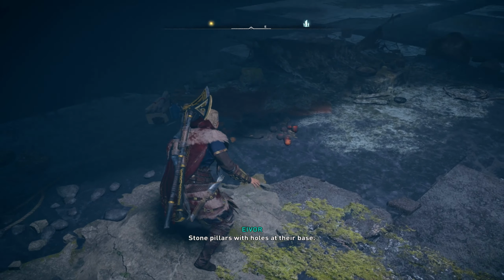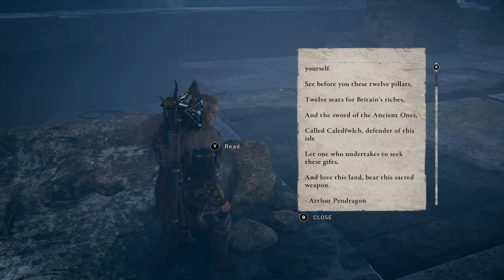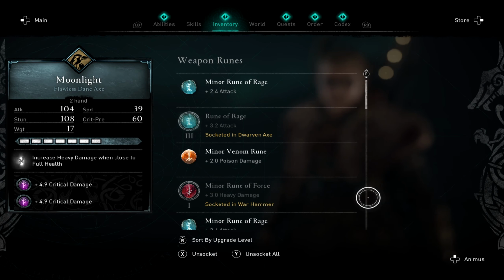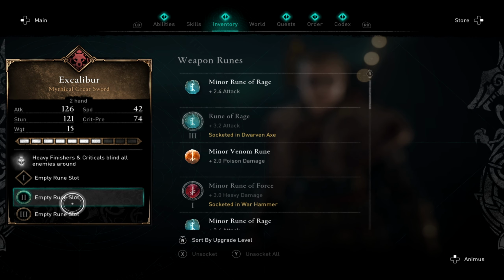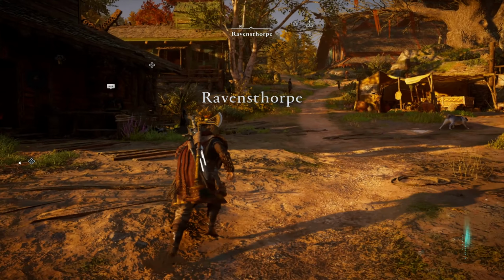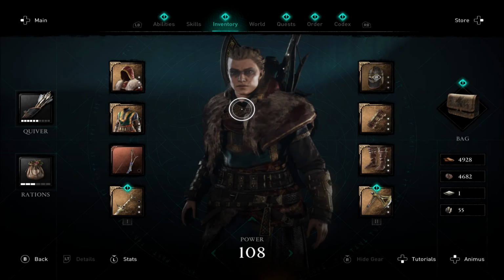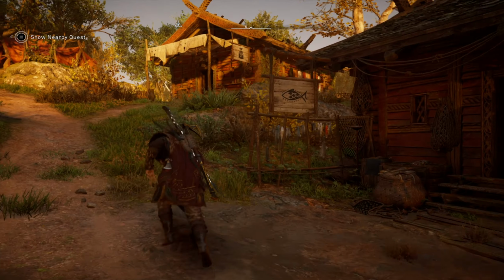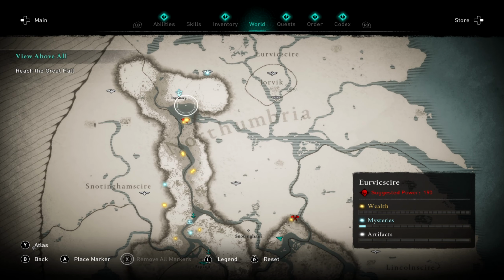Retrieving the great Excalibur (Assassins Creed Valhalla)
I finally got the might Excalibur sword that was once wielded by the legendary King Arthur. If you don't have this weapon yet then it's a must to have. So take the extra time to grind to get it because it will especially make your life in this universe a lot easier when battling those higher-tier characters.